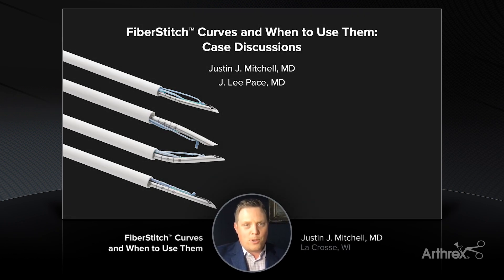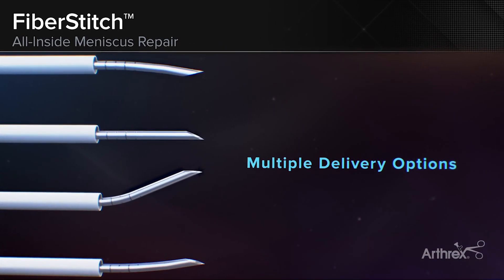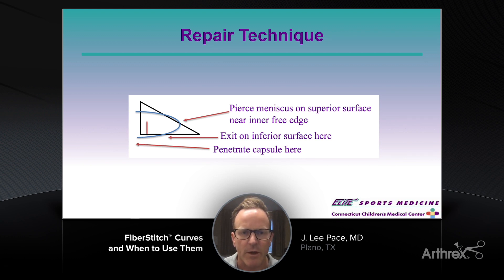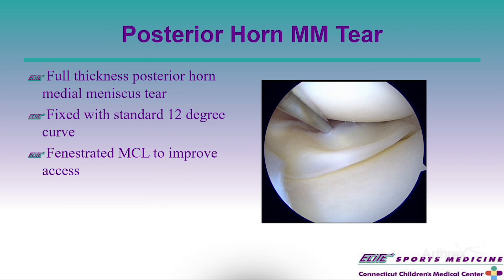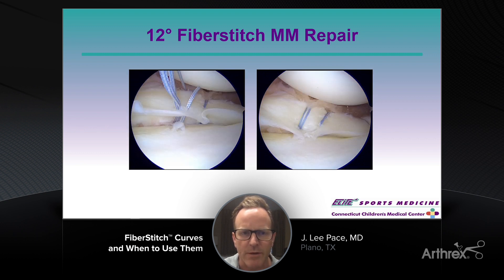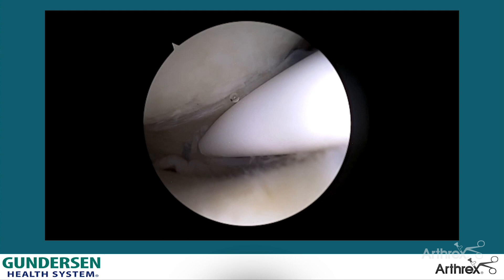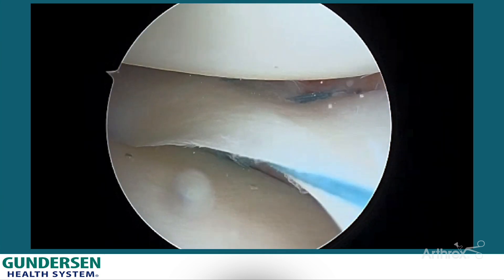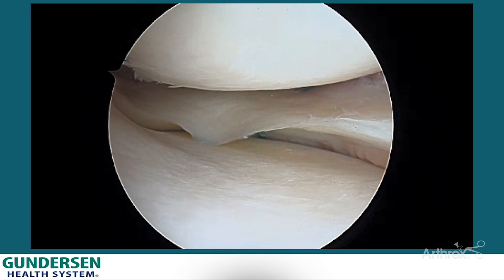FiberStitch™ Curves and When to Use Them: Case Discussions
In today’s WhatsNewAtArthrex, J. Lee Pace, MD, and Justin J. Mitchell, MD, share their experiences using the FiberStitch™ device and discuss which of the multiple options best addresses various pathologies.